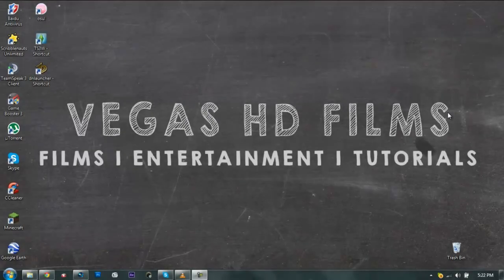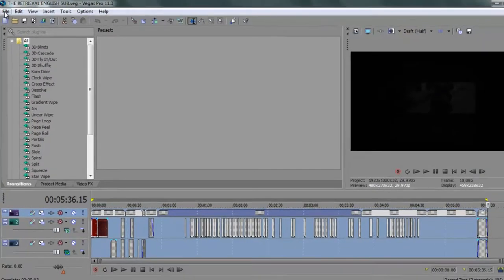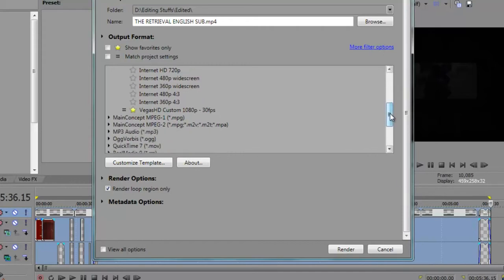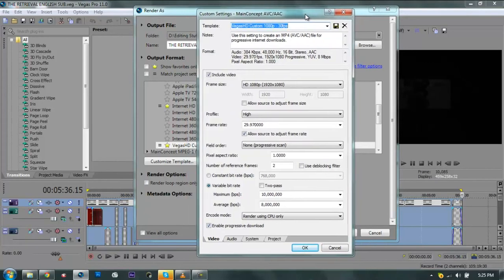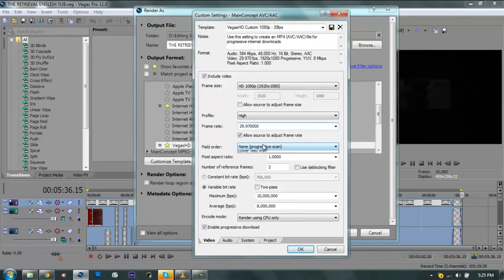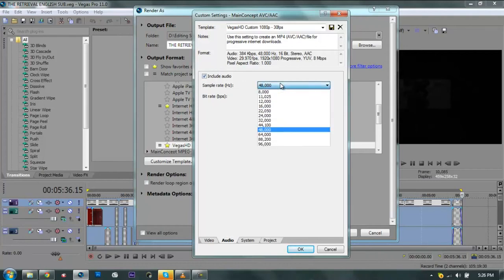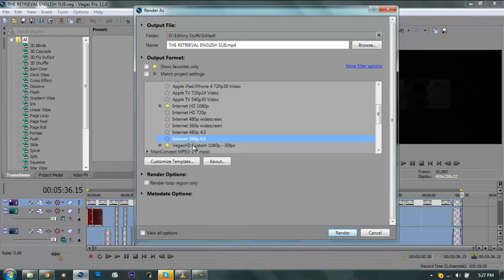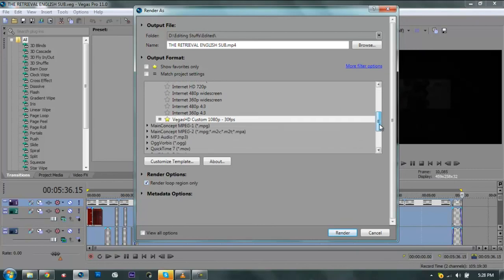Best Render Settings For Sony Vegas - VFX Friday #1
Tutorial Voiced by :
Arvin Aji - @Arvin_Aji

Software used :
- Camtasia Recorder